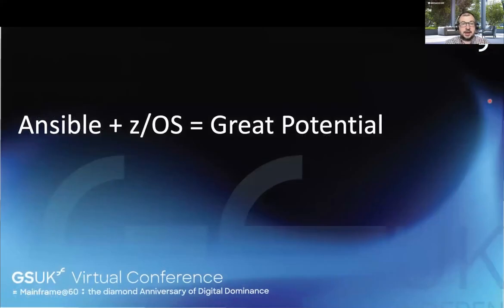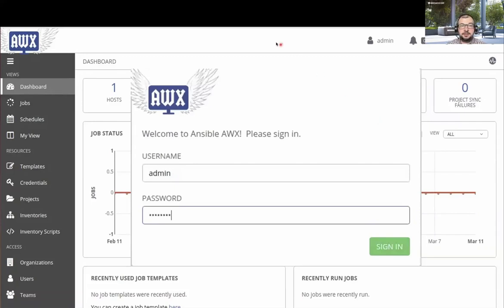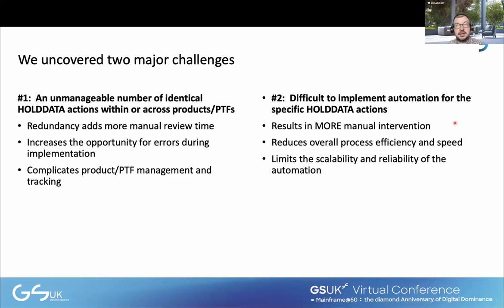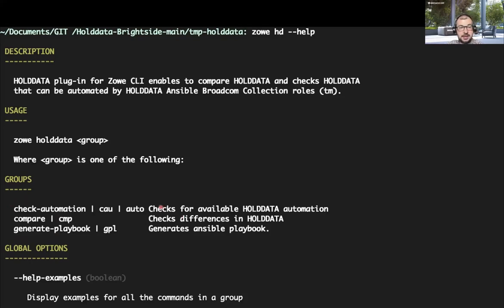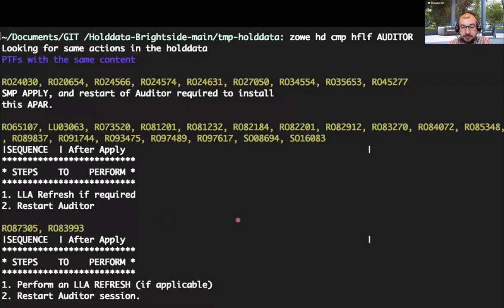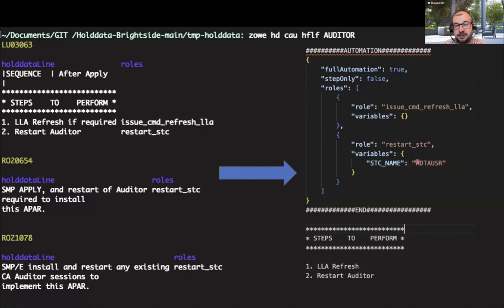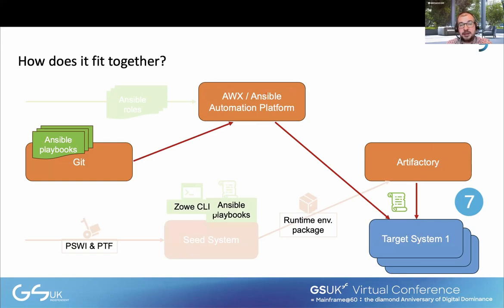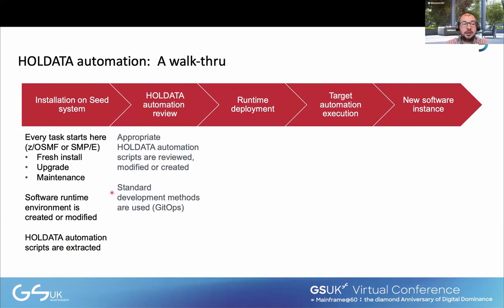4I Bring The Proven Power of Ansible Software Management to the Mainframe